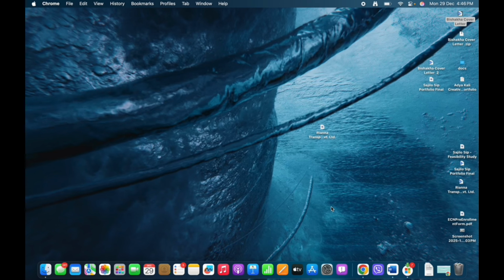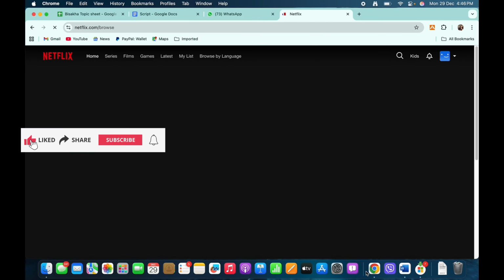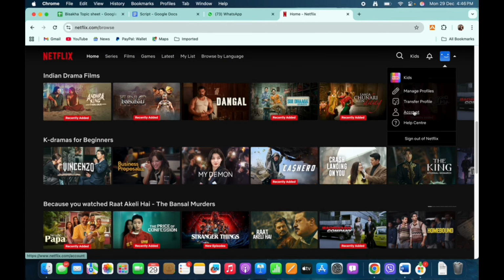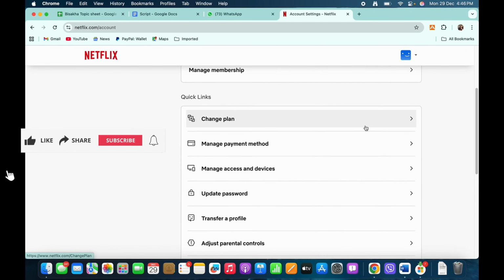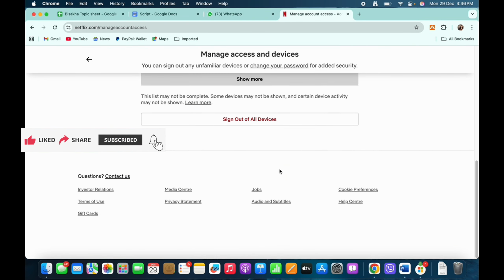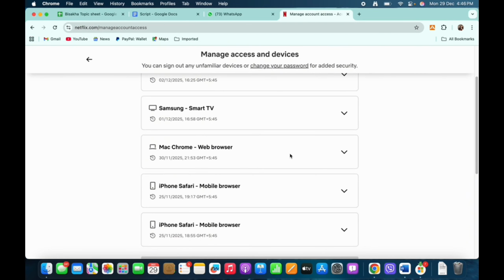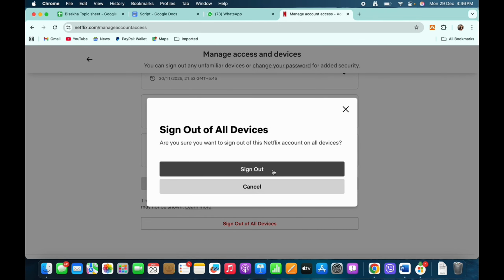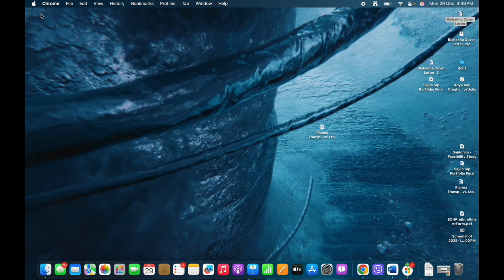How to Sign Out of All Devices on Netflix !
Worried that someone else is using your Netflix account? 🔐📺 This easy step-by-step guide will show you how to sign out of Netflix on all devices so you can secure your account instantly in 2025.

What You’ll Learn in This Video:
✅ How to log out of Netflix on all devices at once
✅ When and why you should sign out of all devices
✅ How to change your Netflix password for extra security
✅ Tips to protect your Netflix account from unauthorized access

Whether you shared your account before or noticed unusual activity, this tutorial will help you take back full control of your Netflix account in just a few minutes.

📌 Chapters:
⏱ 0:00 - Introduction
⏱ 0:10 - How to Sign Out of All Devices on Netflix